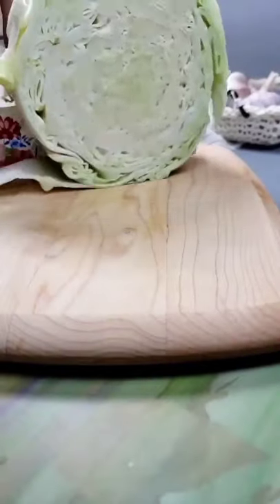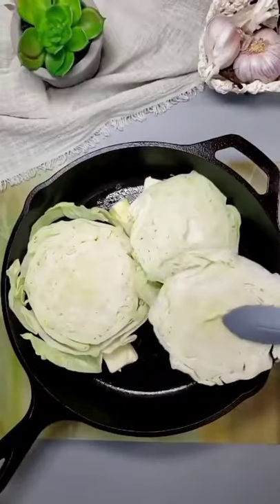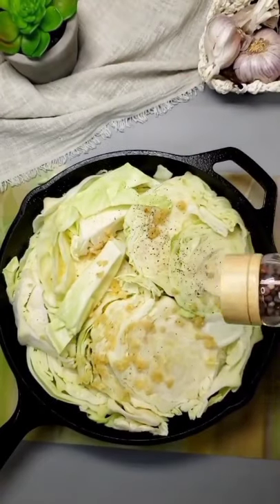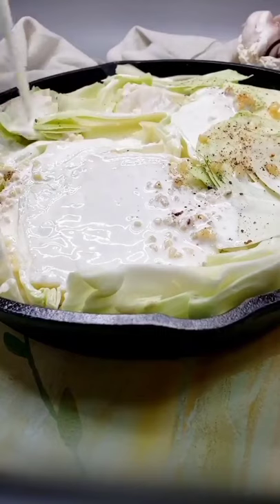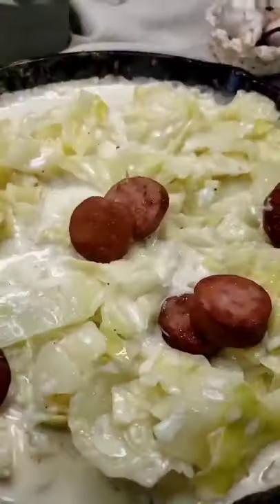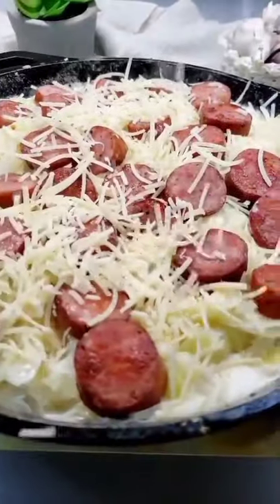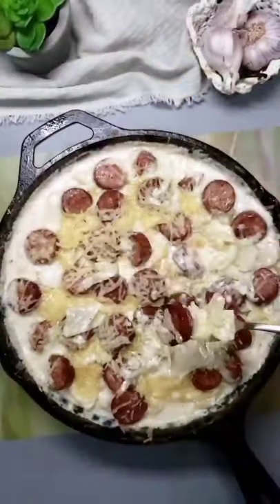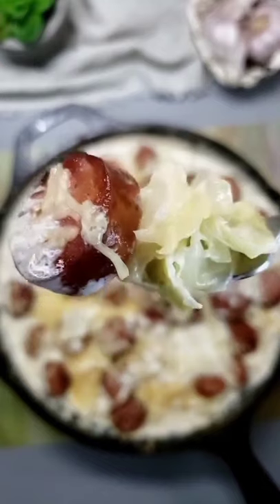Crazy! Looks like @Jonothon Lyons ! &Merrick, DC Tracy.oj, ib @Enola Bedard